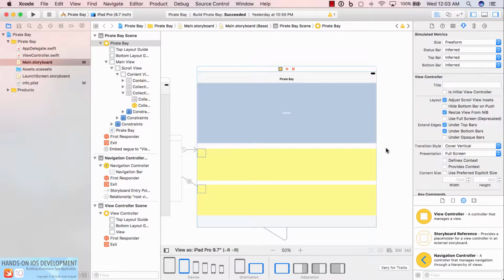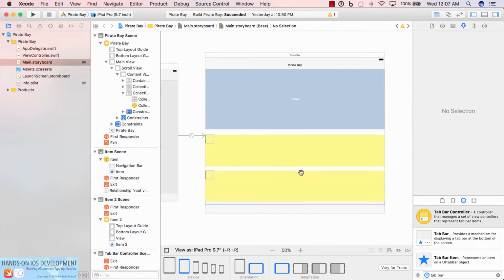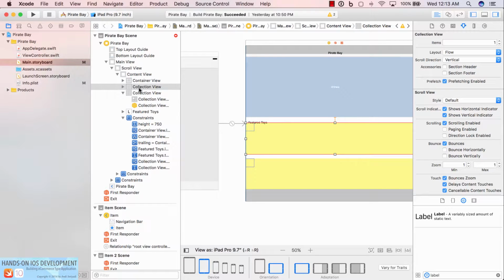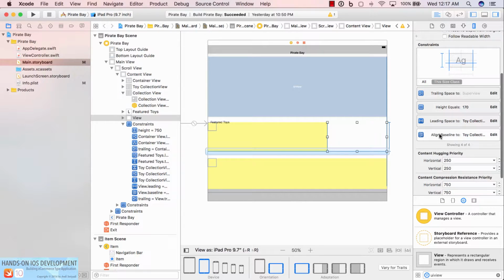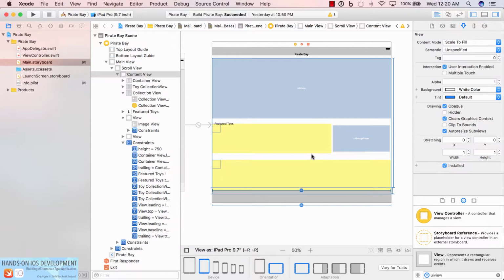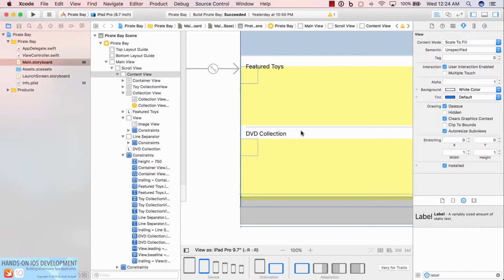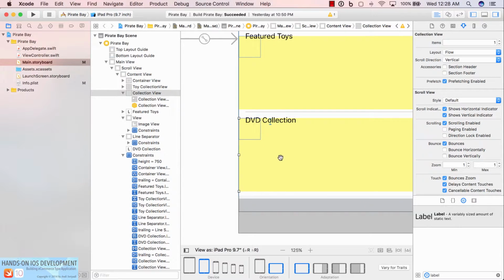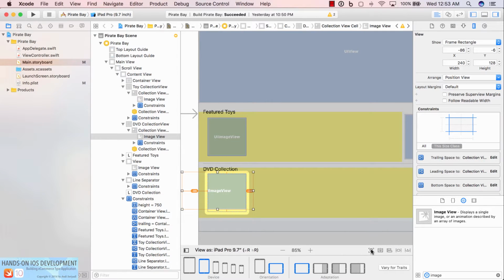Pirate Bay Series in Swift 3 & iOS 10 - L3: Finalize Home Scene Layout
PIRATE BAY (Complete) in Swift 3 & iOS 10

Created with Xcode 8.2 and Swift 3
Published: February 2017

Being a self taught iOS developer, I found it very challenging in my early iOS development days to design and develop a fully functional app.  I learned bits and pieces from books, podcast, and sometimes YouTube videos.  One of the challenges were learning how to best use all types of view controllers available within iOS SDK.  In addition to that sometimes I simply not aware of the features that were readily available to use to deliver the app functionality that I wanted to build.

Based on those experiences, I created this hands-on iOS development with Swift 3 and iOS 10.  The focus on this Swift course is to get familiar with many different types of VIEW CONTROLLERS in iOS framework that are available and serving different purposes depending on the app functionalities that we want to deliver.

Swift 3 has been somewhat a major overhaul from Swift 2 and we will be using all kind of new syntax and development approach toward this course.  To name a few of the topics that you will be learning:

Swift Fundamentals
Auto Layout and Size Classes
UIViewController
UITabBarController
UITableViewController
UIPageViewController
UICollectionViewController
UISplitViewController
UIPopoverPresentationController
UIAlertController
Introduction to Core Data

.. and we will not stop short of only learning those individual topics with only developing small and simple app here and there.  As the masterpiece of this course, I will take you on developing Pirate Bay application.

Pirate Bay is an eCommerce type application like Amazon, specialized in selling pirates related product.  We will implement all the topics we have learned on the first half of the course and put them into action.  We will start with a clean project and clean storyboard.  Along the way, you will learn more Swift development approach:

ScrollView
Keyboard Notification
Multiple types of view controllers in a single scene
Multiple collection views in a single scene
IBDesignable and IBInspectable
Automatic page sliding
Custom XIB
UITableViewController with static and dynamic view
Multi sections tableview controller
MVC with Service Layer (MVVM)
Dynamic buttons
Stackview
Shopping cart singleton
Protocol and delegate
Popover Presentation Controller
Alert Controller
Form Sheet
Container View
Picker View
Unwind Segue
Storyboard Reference
Those are things we will be dealing with in this Pirate Bay app.  The app will target the latest iOS 10 with Swift 3 and I do hope you are up to the challenge.

Argghh ... Aye aye Captain! .. Let's sail, u scurvy lemons!!